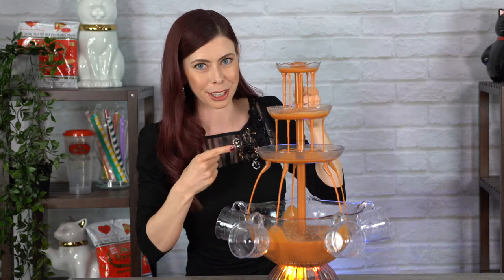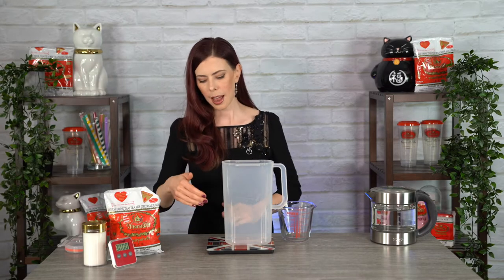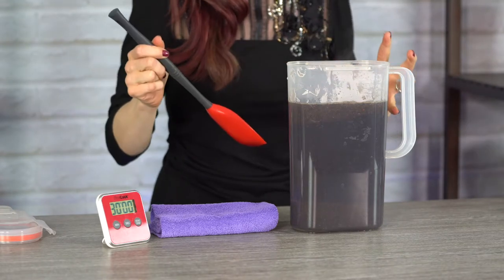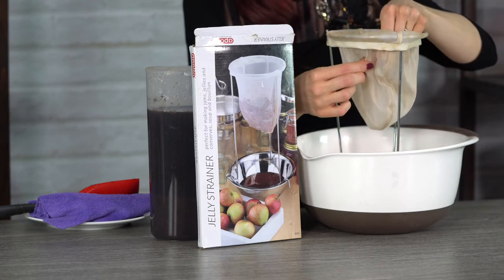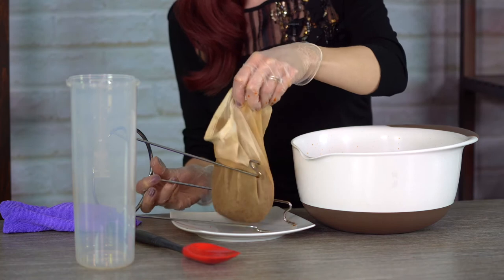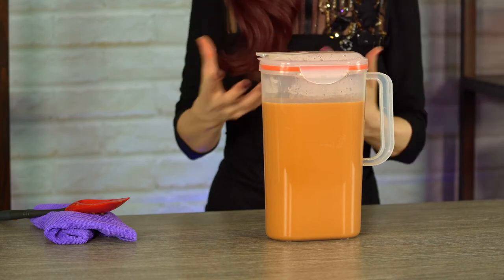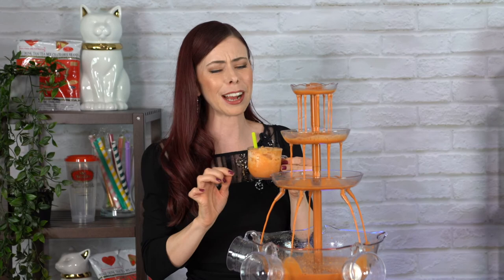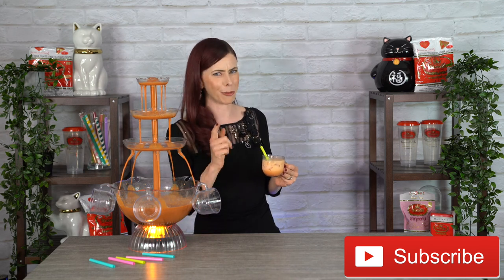ChaTraMue Thai Iced Tea Party: Large Batch Drink Recipe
Hey, I'm Bubble Tea Kristin! In today's video I will show you how to make a large 'Party Size Batch' of Thai Iced Tea for your next event using the famous ChaTraMue brand! This is also a great way to make a huge batch for your cafe or restaurant in advance... because who doesn't love Thai Iced Tea!? 😍

I would love to have a party and serve Pad Thai & Thai Curry along with a refreshing glass of Thai Iced Tea for all my guests! Wouldn't You!?

This recipe is so easy, you could even make a batch for yourself and keep it in your fridge to drink all week long! YUM 😍

Ingredients:
❤️ 100 grams ChaTraMue Original Thai Tea Mix (approx 1 cup or 3.5oz)
❤️ 100 grams of White Sugar (approx 1 cup or 3.5 oz)
❤️ 1.75 Liters of Hot Water (7.3 cups)
❤️ 1 can of Sweetened Condensed Milk / 397 grams (14 oz)
❤️ 1 can of Evaporated Milk / 170 grams (6 oz)
❤️ Ice to serve
❤️ Milk to serve

Directions:
❤️ Measure the Thai Tea Mix, Sugar & Hot Water into a container. Stir really well and leave for 30-minutes.
❤️ Strain.
❤️ Add the Condensed Milk & Evaporated Milk. Stir Again.
❤️ Leave in the fridge overnight.
❤️ Stir again before serving.
❤️ Fill your glass with ice, pour the finished cold beverage in 3/4 way up, and top it up with milk or ice cold water to taste.